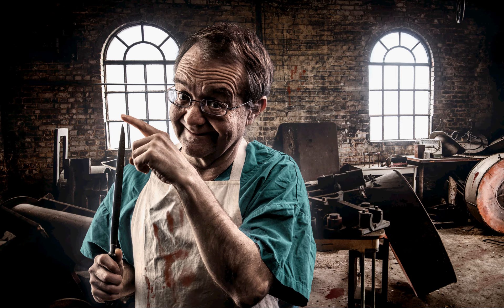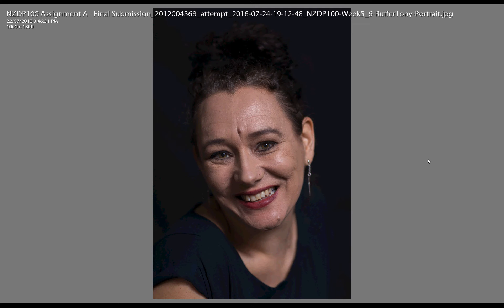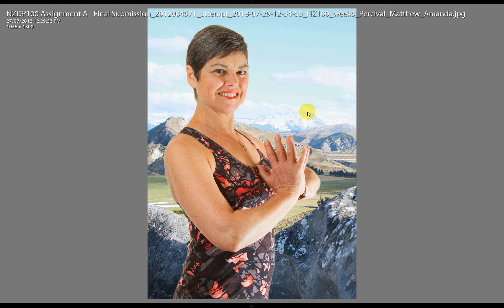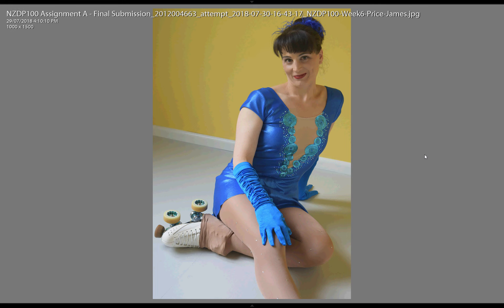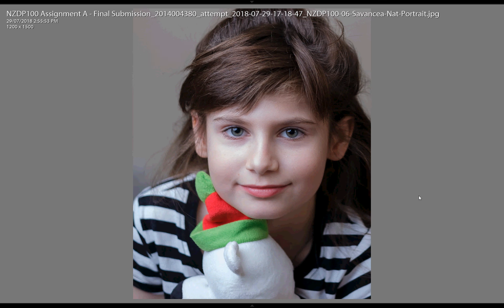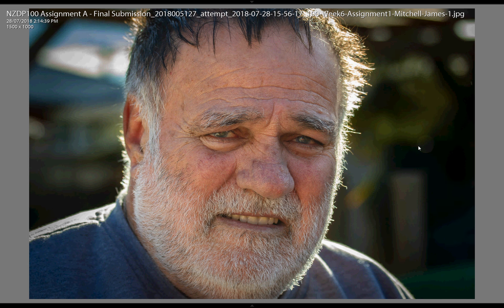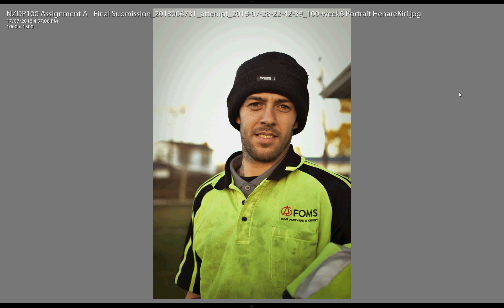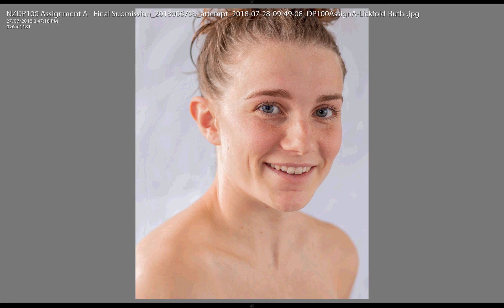NZDP100 Portraits Part 1